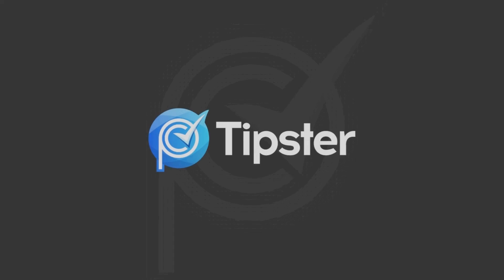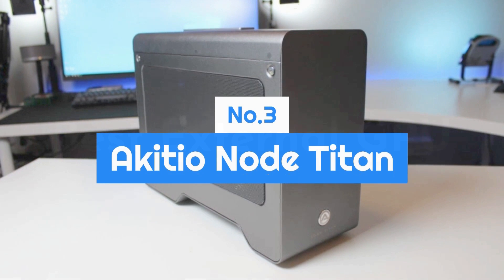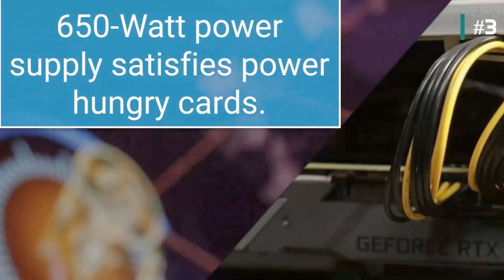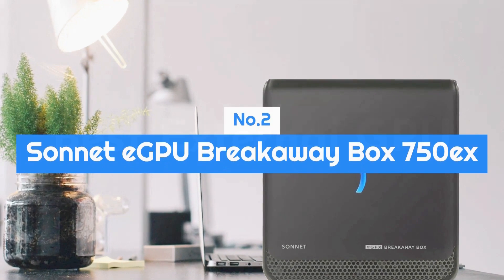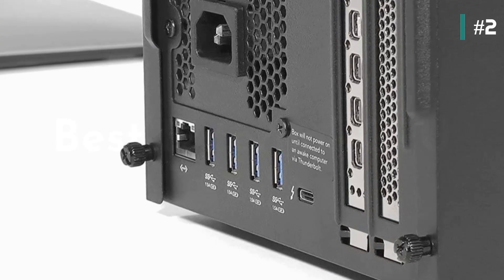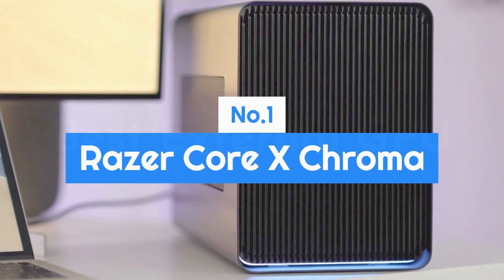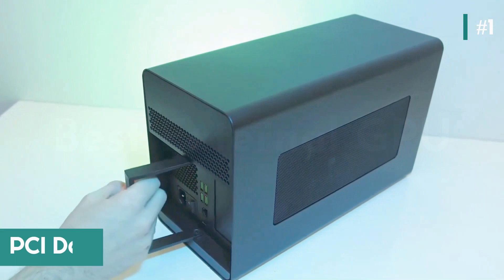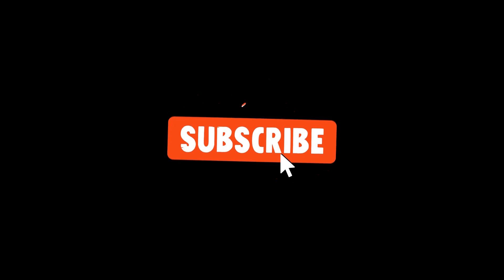Best External GPU of 2023 | Top 3 Best External GPUs Review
Best External GPU in 2023 | Top 3 Best External GPUs Review

Links to the Best External GPUs are listed below. At PC Tipster, we've researched the Best External Graphics Card (eGPU) saving you time and money.
Table of Contents:
​​​0:00 - Introduction
0:41 - Best Budget External GPU
1:45 - Best Value External GPU
2:52 - Best All-in-One eGPU
3:59 - Conclusion

We have just kept the Top 3 Best External GPU for laptop. In 3rd place is the Akitio Node Titan, our pick for the Best Budget External GPU. In 2nd place is the Sonnet eGPU Breakaway Box 750ex, our pick for the Best Value External GPU. In 1st place is the Razer Core X Chroma, our pick for the Best All in One eGPU.